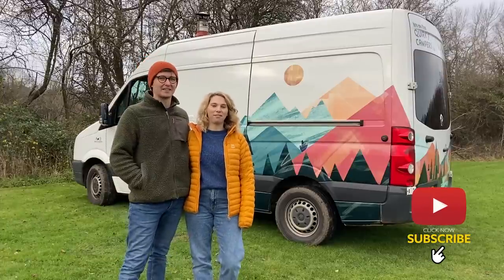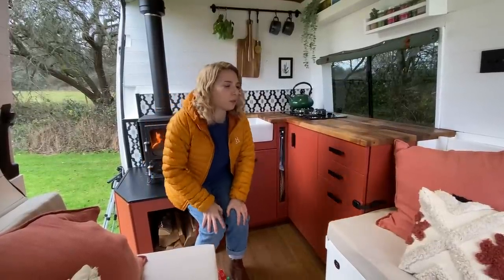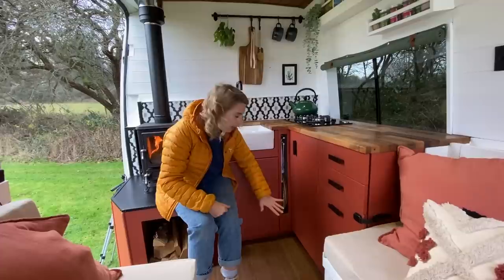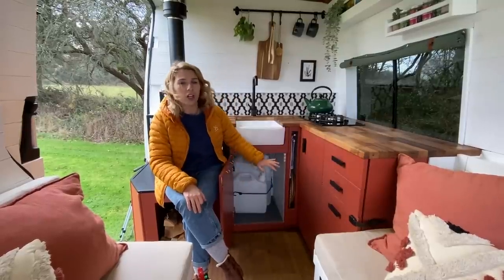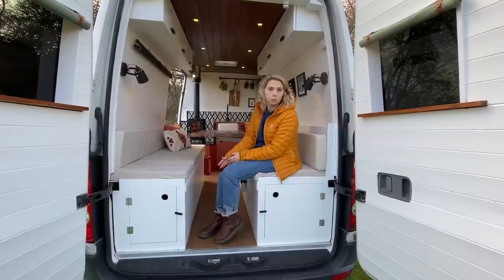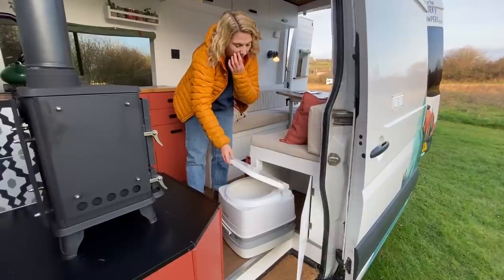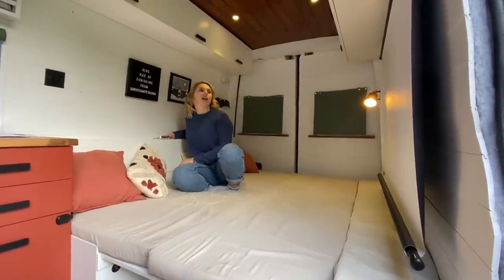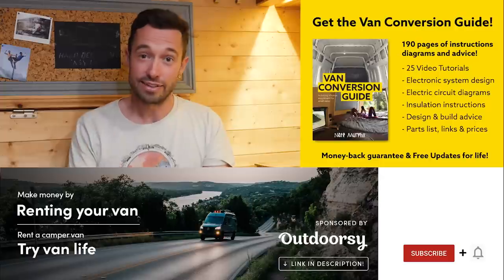Stunning Van Conversion w/ THE BEST IN-BED CINEMA set-up | The PERFECT CABIN STYLE CAMPER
About this van:
I really love this one from Em & Simon of Vanfolkbristol, it's a stunning van conversion.  It's been a while since I've seen a nice camper that featured a wood-burner.  Gas / diesel is usually the easiest way to go but there's something super romantic and homey about a fire you just can't beat!  Also, the cinema set up in this van is straight up the best in bed movie set up I've seen in a van!